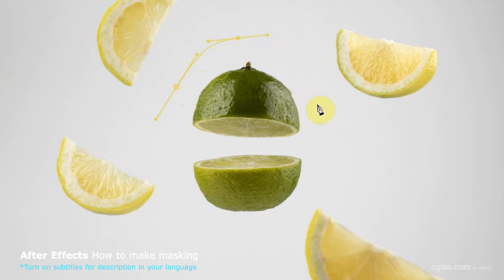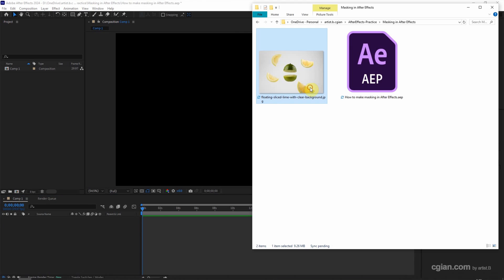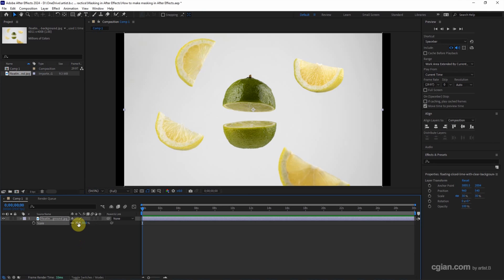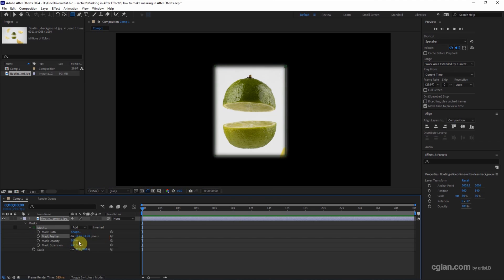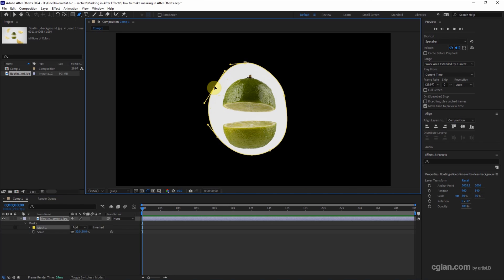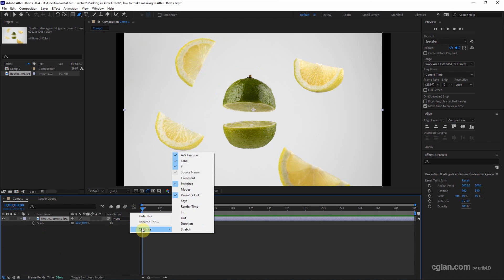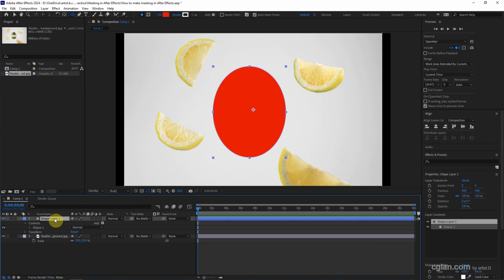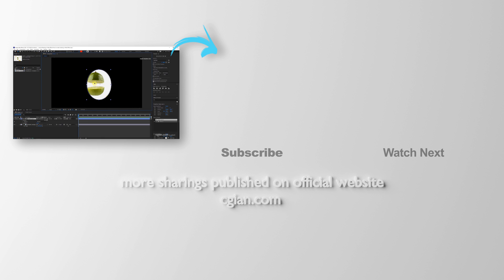How to mask in After Effects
Tutorial video shows how to mask in After Effects 2024. There are 3 ways to make mask in After Effects. We can use shape tool to make mask, we can use Path to make mask, and we can use Track Matte to make mask in After Effects. We will go through this 3 ways to make mask in After Effects step by step. I hope this helps.

Timestamp
0:00 Intro - How to Mask in After Effects
0:10 Create Composition
0:18 Add Footage into Composition
0:34 Make mask with shape tool
0:51 Customize Mask
1:05 Mask using Path
1:25 Mask using Track Matte